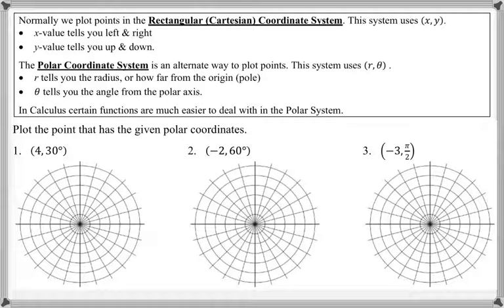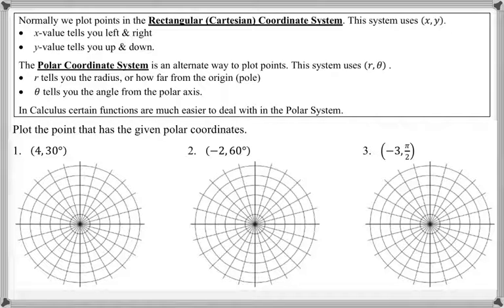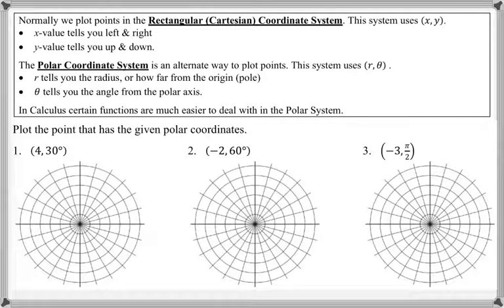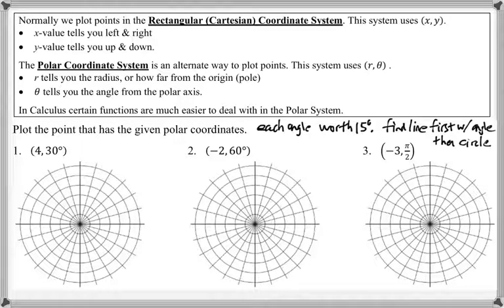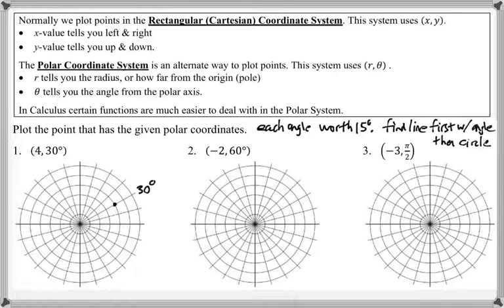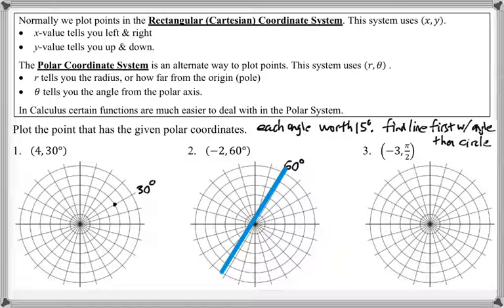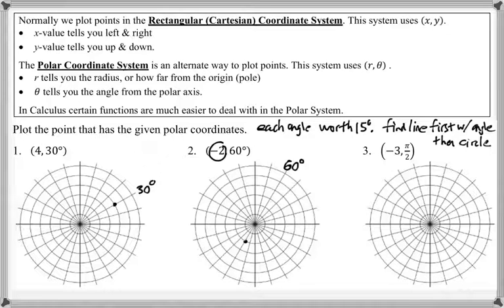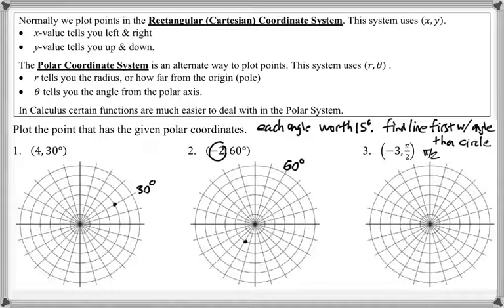Math 151 : 8.3 #1, #2, #3 (PreCalculus Tutorial : Polar Coordinates)